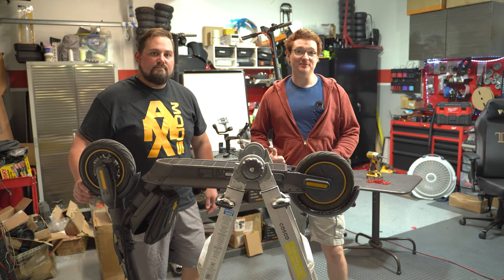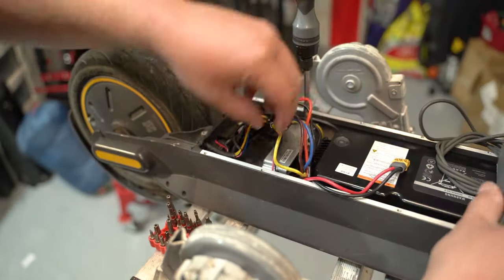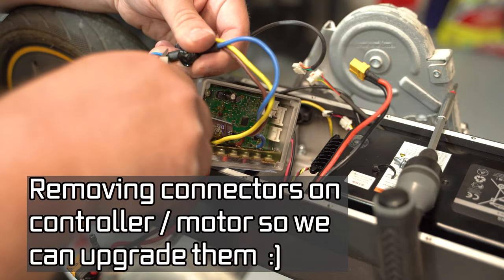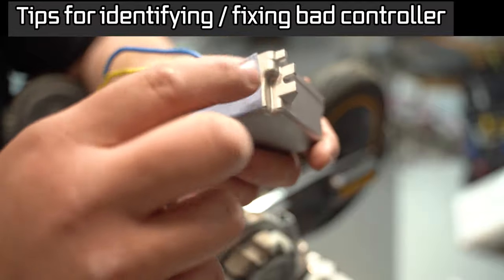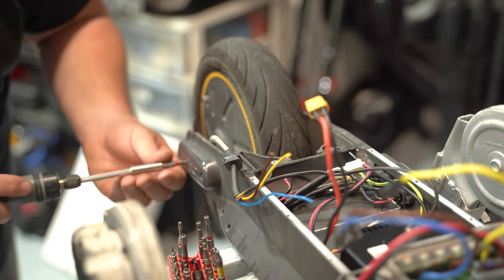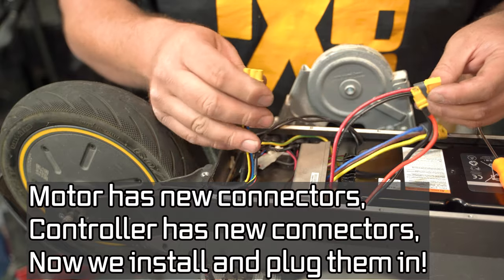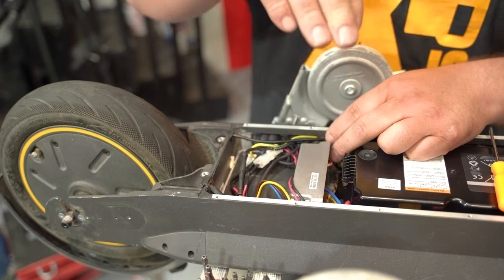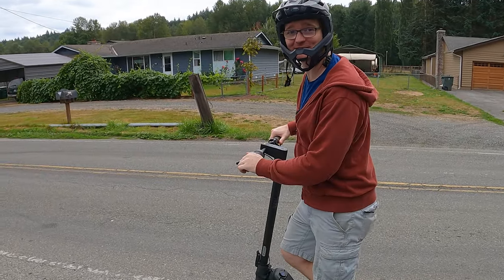Ninebot MAX Repair, Upgrades, Controller Swap, Tire Removal & More!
A couple months ago I fried the Ninebot MAX on a steep hill climb in 110+ degree temps. Join Chris and I on our journey to find out what happened to the Ninebot and what we needed to do to fix it.
for all your upgrade needs.

for all the other cool links.